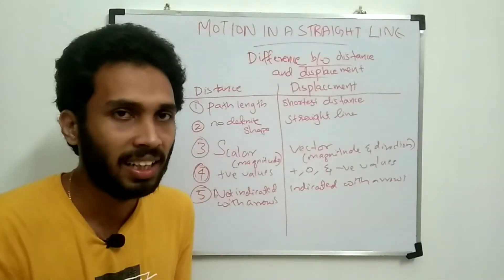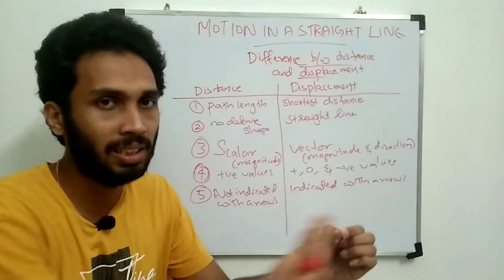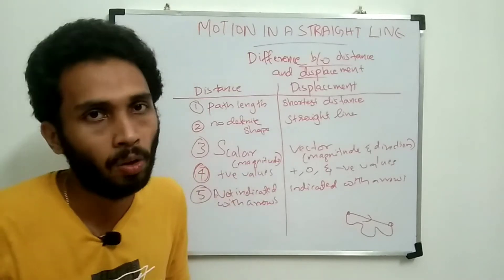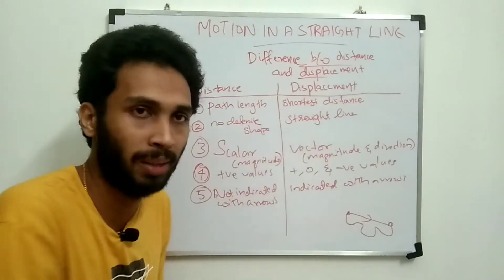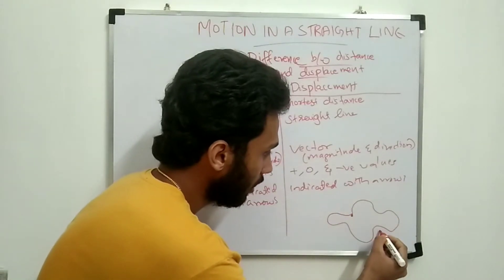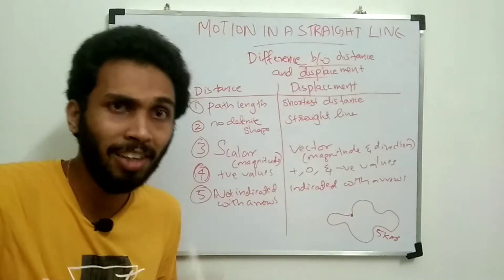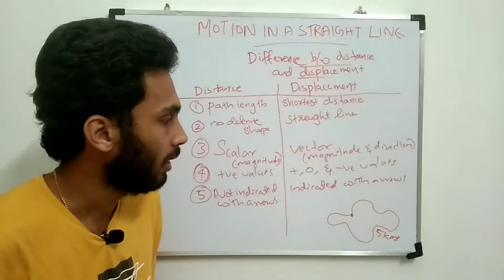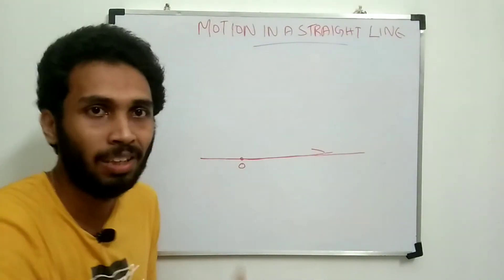difference between distance and displacement | malayalam | motion in a straight line malayalam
Difference between distance and displacement malayalam plus one physics chapter 3 motion in a straight line plus one physics motion in a straight line in malayalam
motion in a straight line in malayalam
class 9 difference between distance and displacement in malayalam
displacement  in malayalam
Knowledge vlogger
Kinematics in malayalam
motion in a straight line cbse malayalam